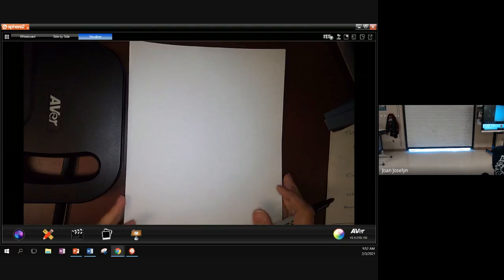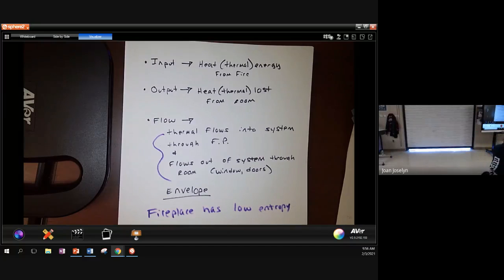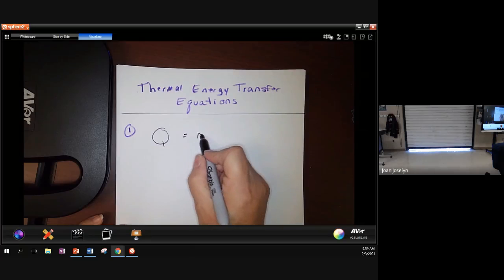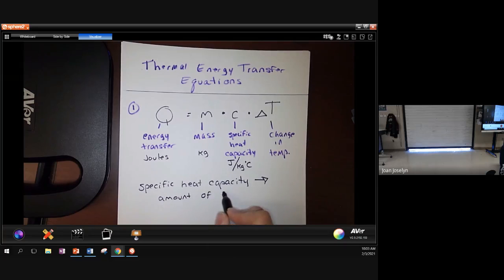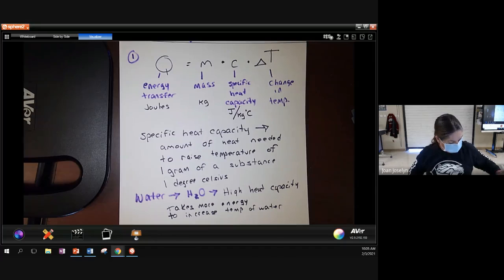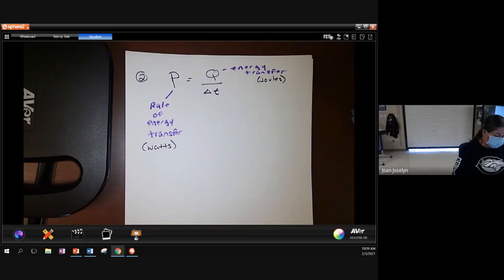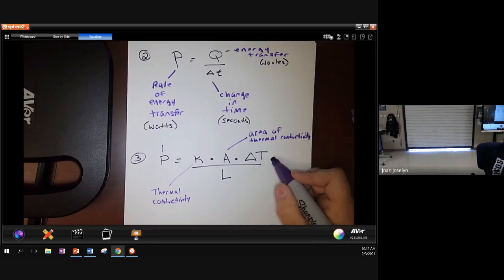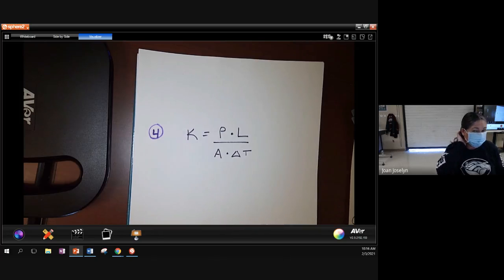Period 3 Thermodynamics intro